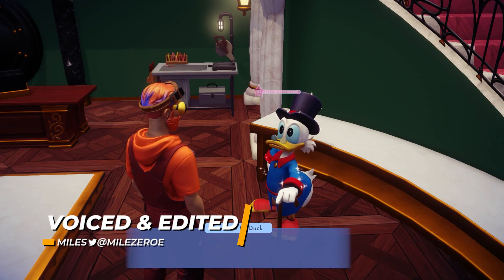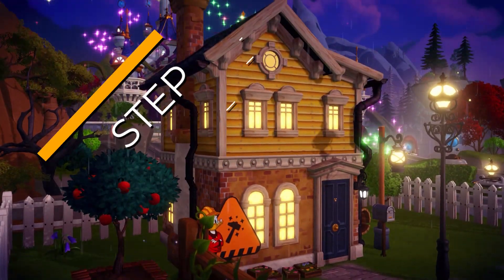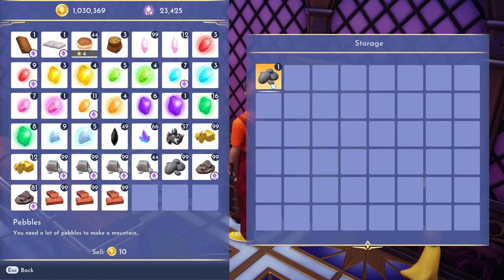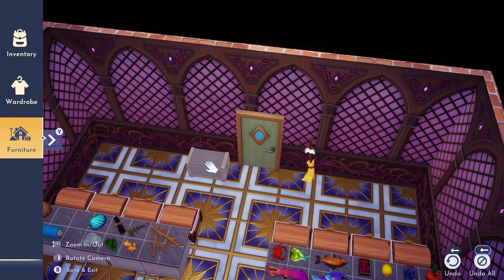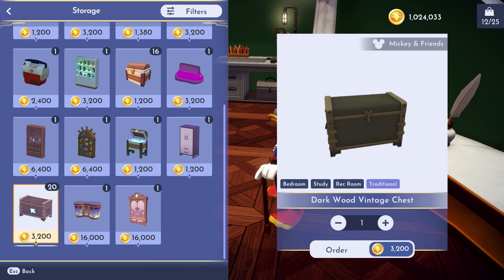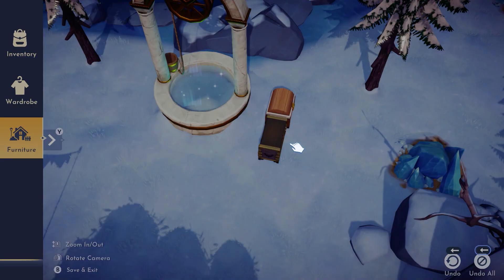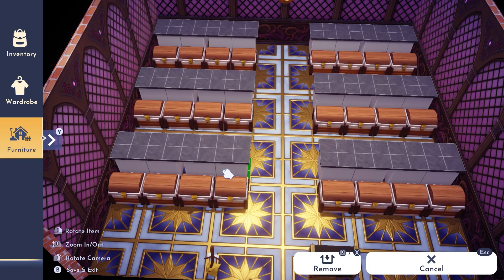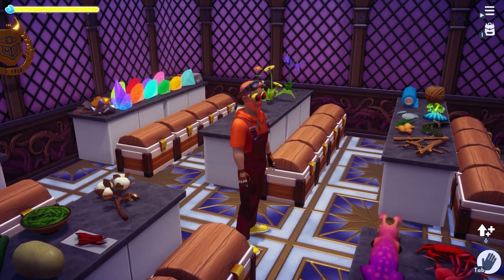5 Step Guide to UPGRADE your storage! - Disney Dreamlight Valley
So it took me this many weeks to realize that YES, you can buy more Vintage chests for you to upgrade your storage access. It functions more like a shared network chest than a regular chest but it does allow you to access the vintage chest from anywhere in the valley, as long as you have a copy of the vintage chest placed there. With that in mind, here are 5 steps you can take to upgrade your storage access in Disney Dreamlight Valley. GG everyone!

▬ Timestamps  ▬▬▬▬▬▬▬▬▬▬

0:00 - Intro
0:16 - Step 1: Add Room Extension
0:29 - Step 2: Clear out Chest
0:46 - Step 3: Delete Chest
1:01 - Step 4: Buy the Chest!
1:29 - Step 5: Place Chests Around
1:35 - Extra Tip!
1:58 - Outro

Here at GG & Co., you can expect to see us discuss gaming news, game reviews, gaming events, movies, shows, and many more topics that we, and of course, "you" may find interesting.